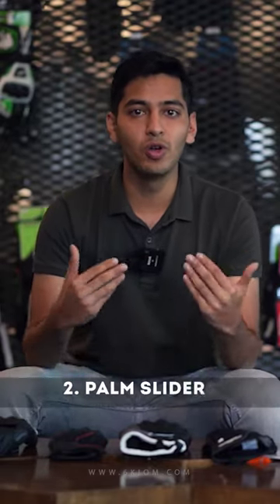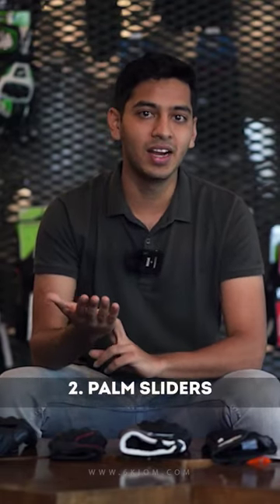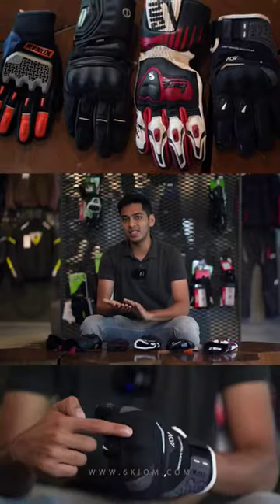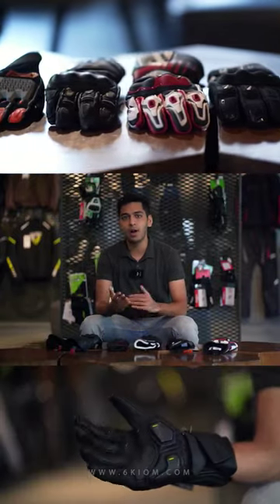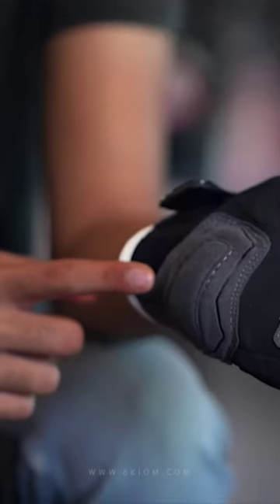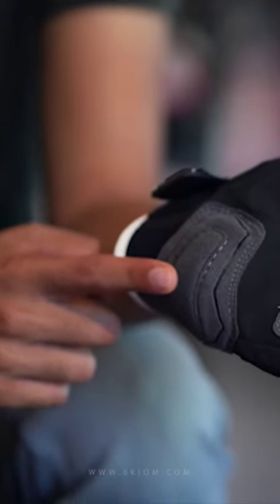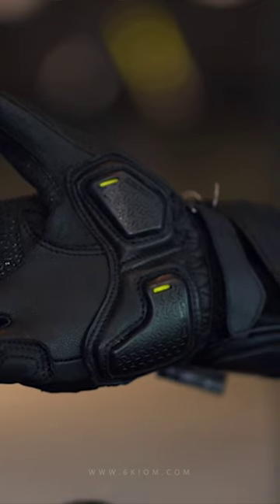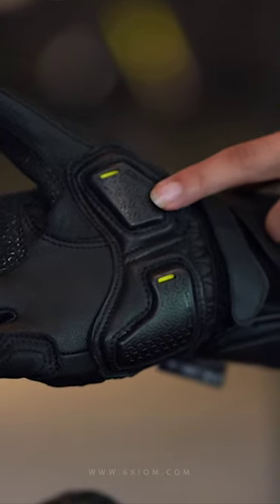How to choose the right Riding gloves - Tip 2. Palm sliders